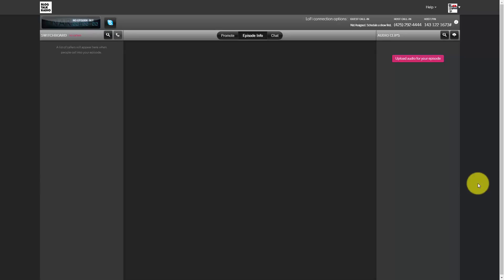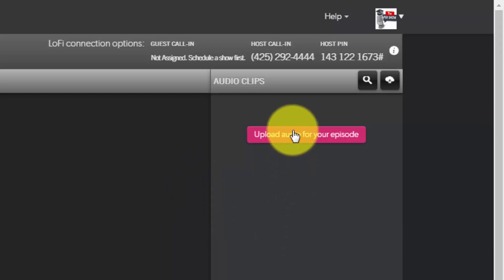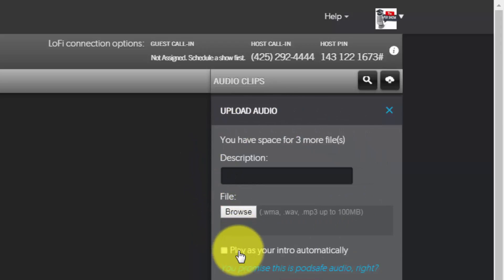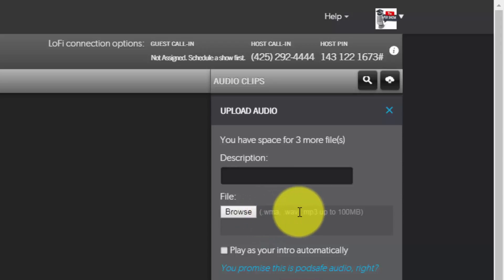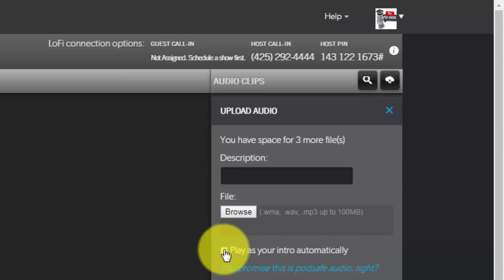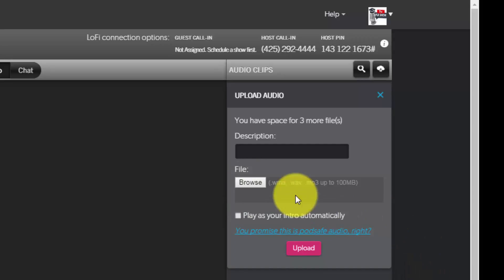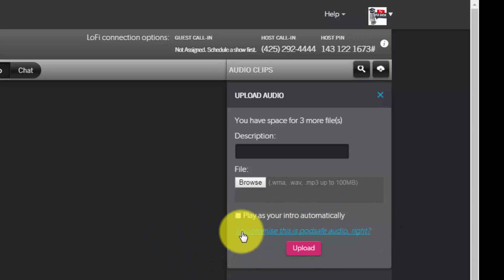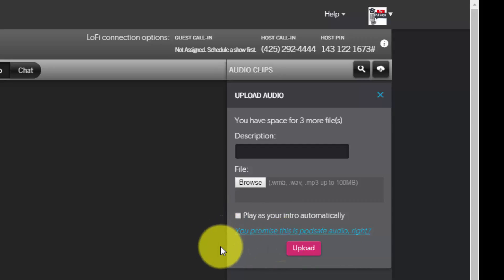blogtalk radio course 0010-Uploading-Bumper-Audios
new platform